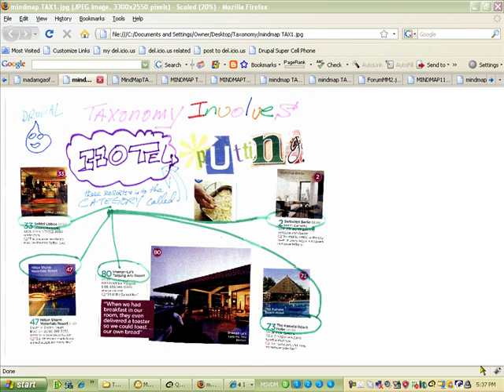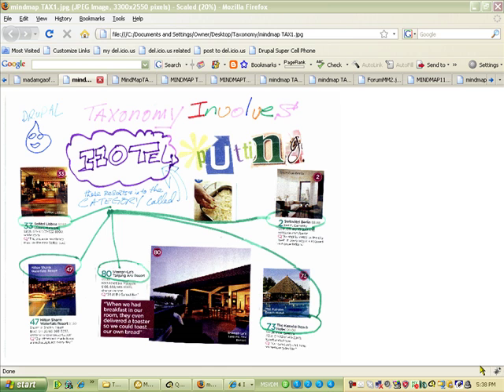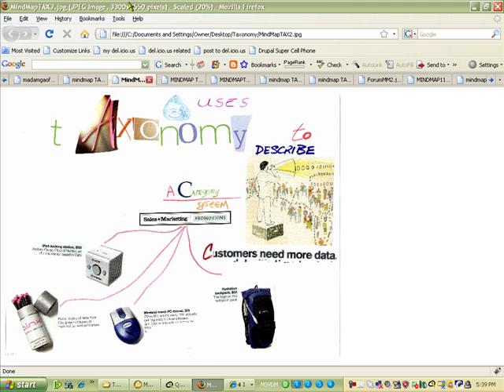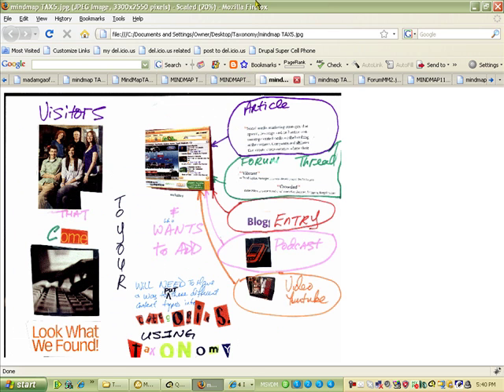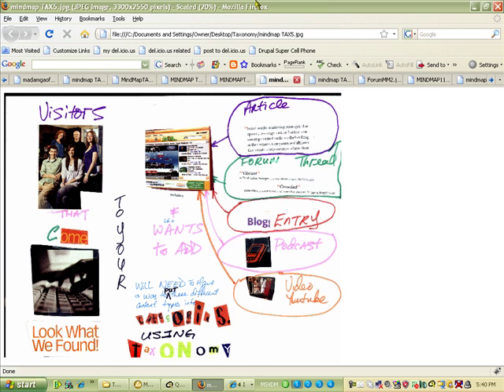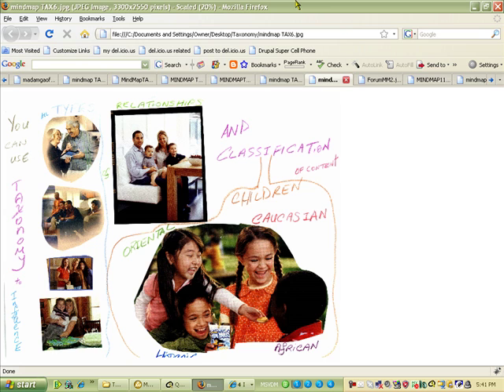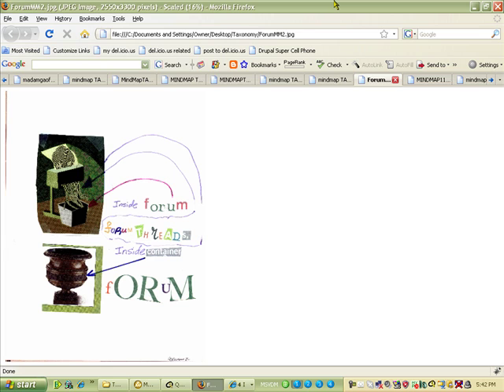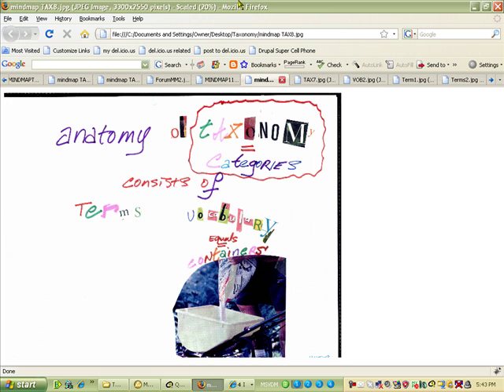Taxonomy: A way to organize content | drupal.org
Taxonomy is used to describe a category system. By watching this video, and By enabling taxonomy in the core Drupal modules area, you will have a way to put these different content types into categories using taxonomy.  In Drupal Categories is referred to as taxonomy.    So when I refer to categories in the future I am also referring to taxonomy, they both mean the same thing.  Drupal uses taxonomy to describe a category system.